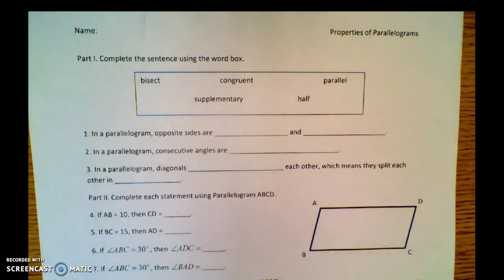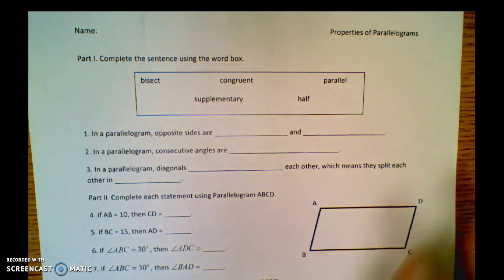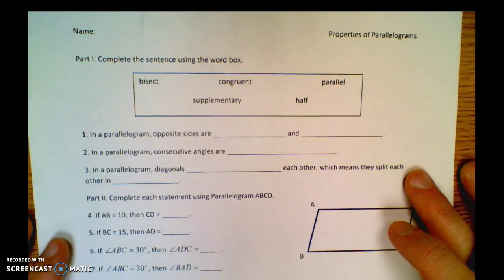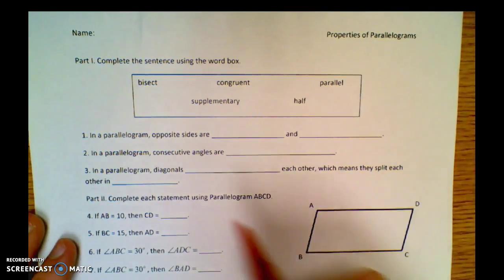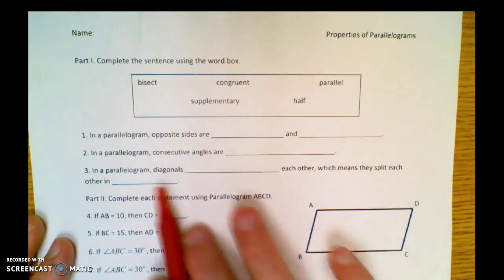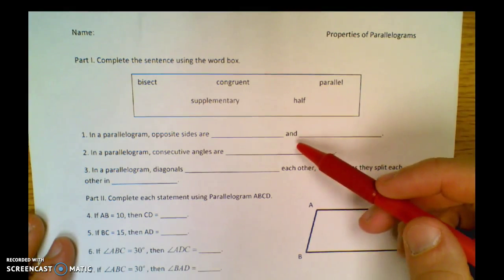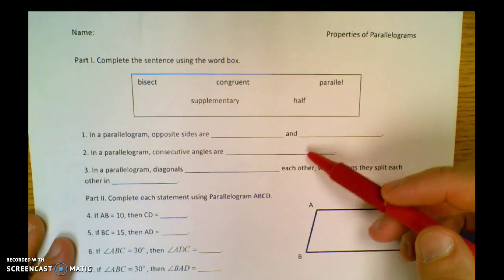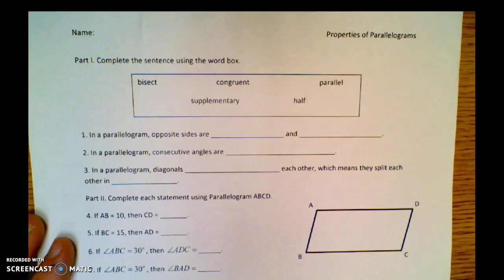Properties of Parallelograms